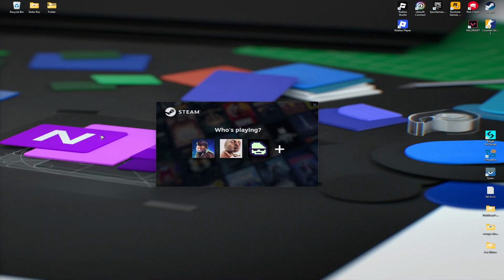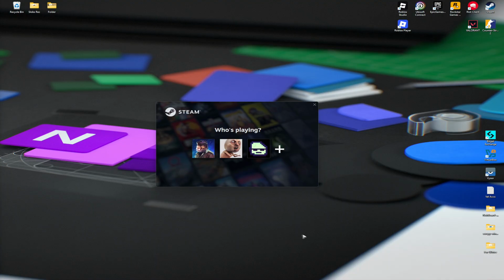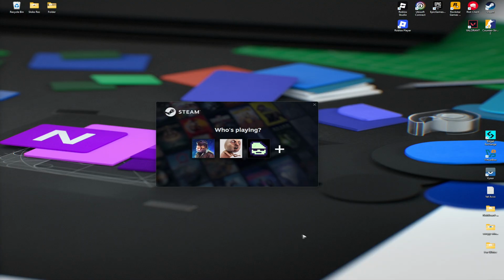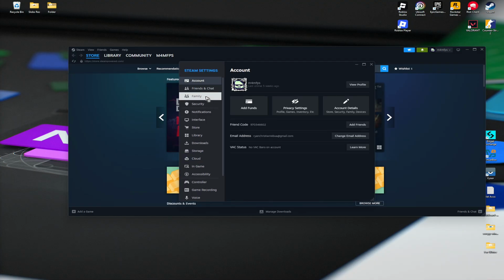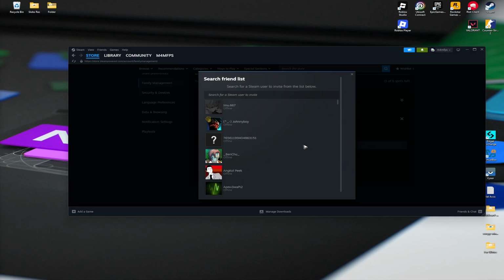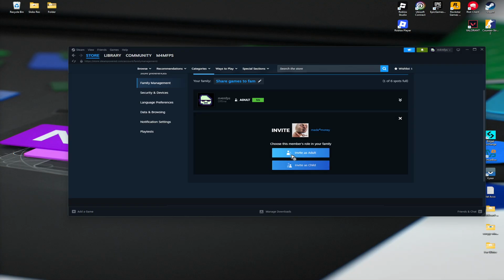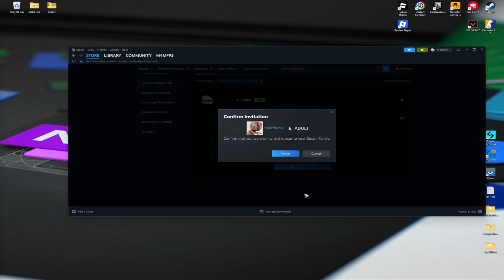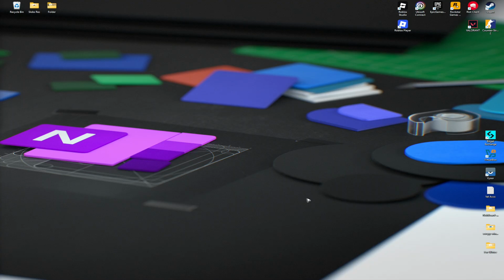How To Fix Failed To Accept Family Invite on Steam (Full Guide 2026)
How To Fix Failed To Accept Family Invite on Steam

In this video, I will show you how to fix the “Failed to accept family invite” error on Steam. If Steam Family Sharing is not working and you can’t accept a family invite, this step-by-step guide will help you fix the problem. I’ll walk you through checking Steam Family Sharing settings, fixing account and region issues, clearing Steam cache, and resolving common Steam errors. This tutorial is ideal for users who want to share games with family members on Steam.

⏱ Chapters:
00:00 Introduction
00:10 Fix Steam Family Invite Error

🔧 Equipment & tools I use:
- Best Camera:
- Best Laptop: